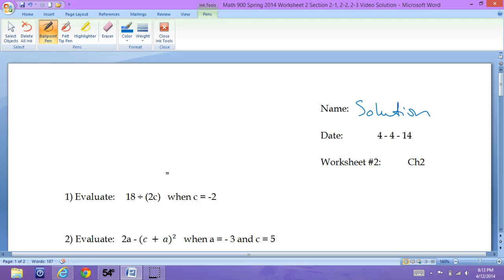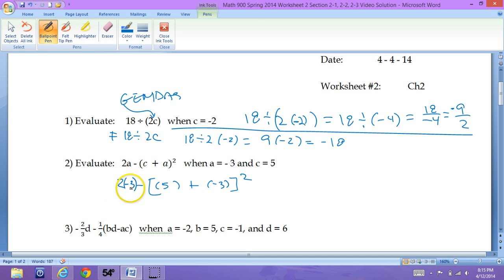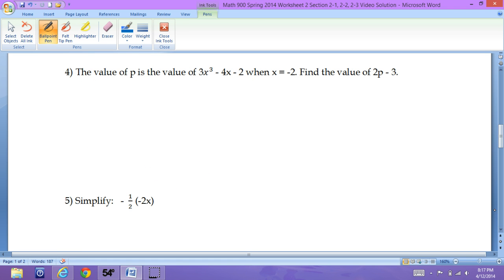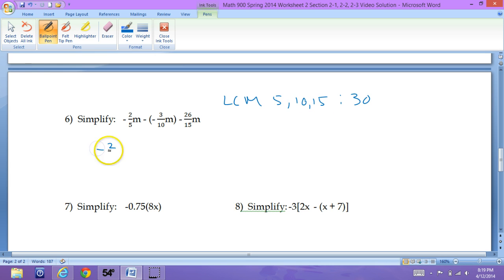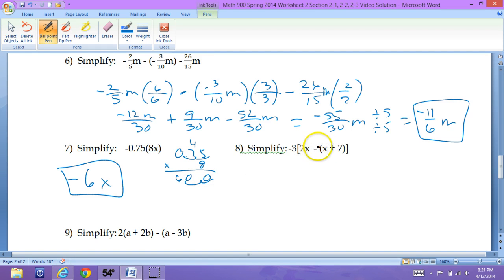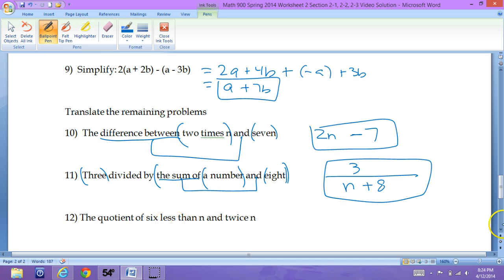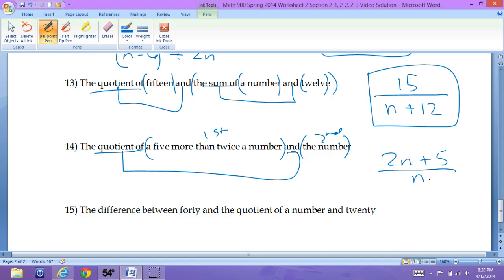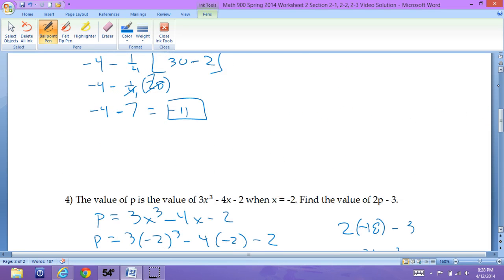Worksheet 2 Video Solution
evaluating expressions, simplifying expression, translating expressions, word problems